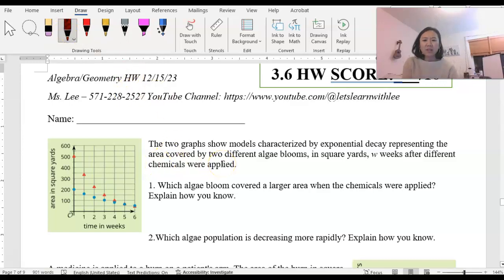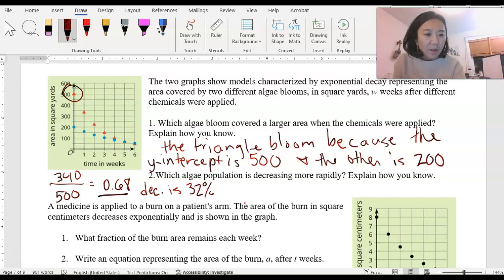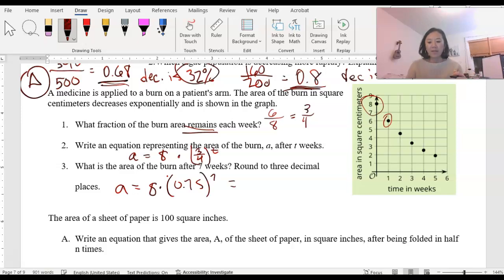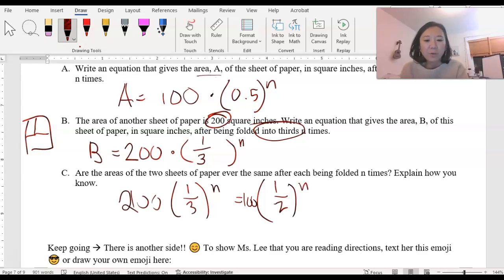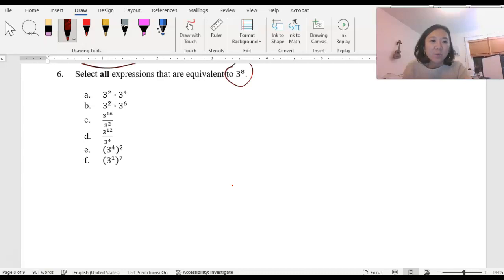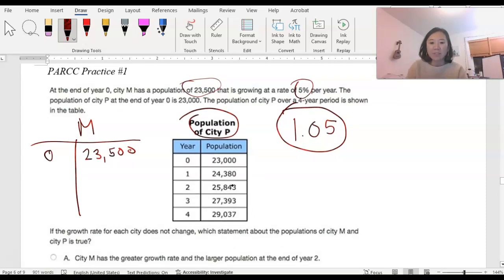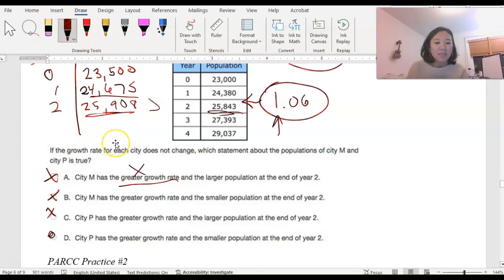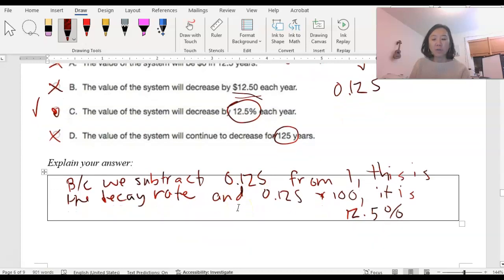HW 3.6 ~ Exponential Functions in Graphs